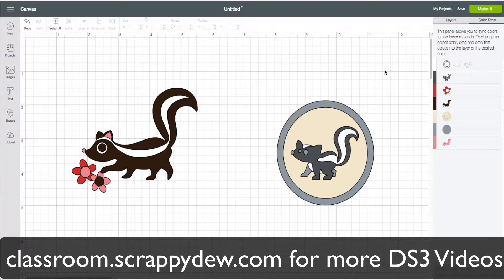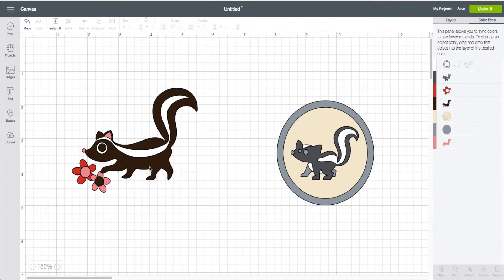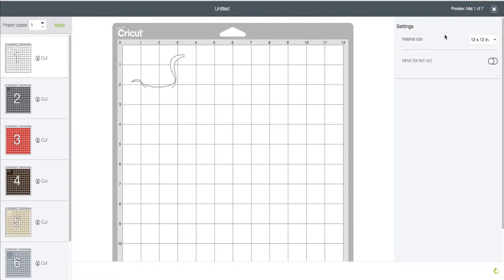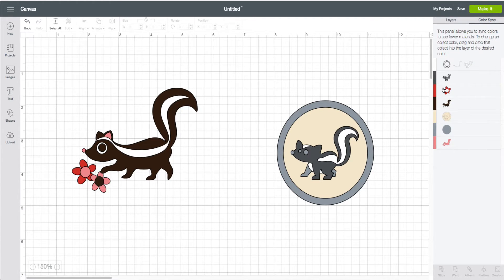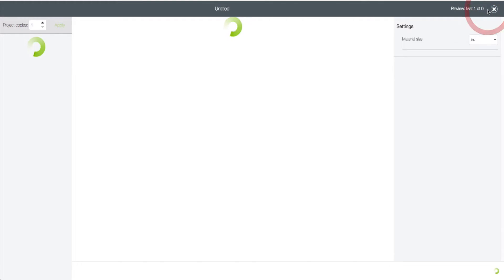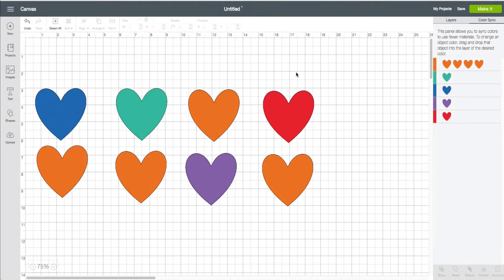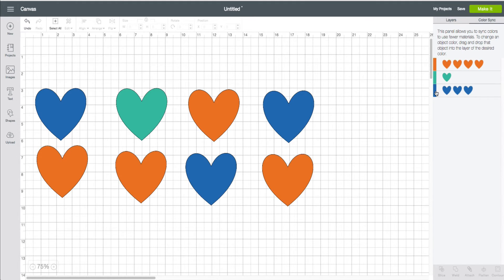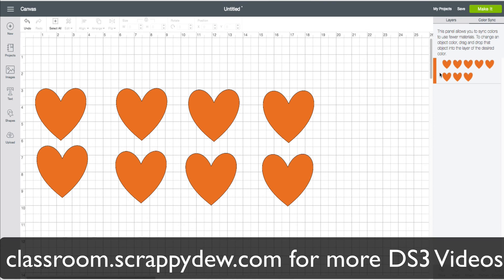Design Space 3: Consolidate Colors with Color Sync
Use the Sync panel to consolidate colors of a project in order to reduce the number of different materials needed. You can sync layer colors by dragging an image layer and dropping it onto another layer in the color you want to match.